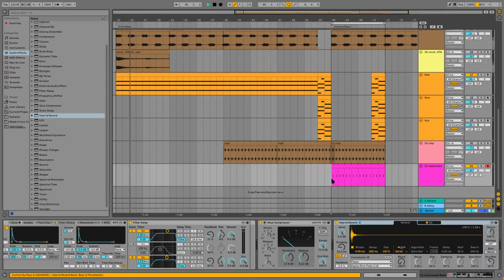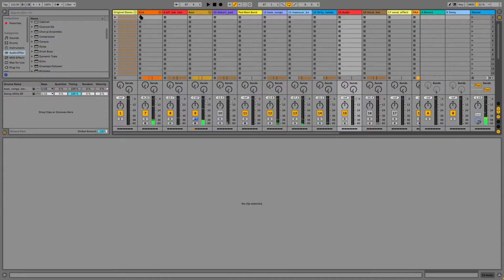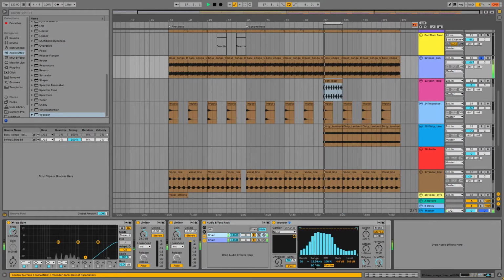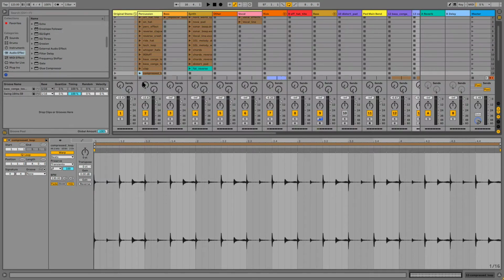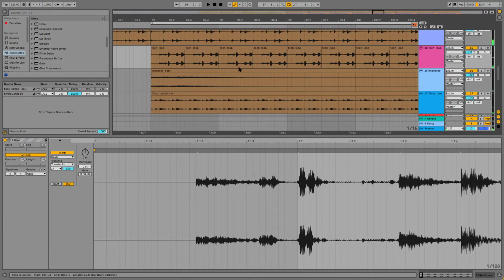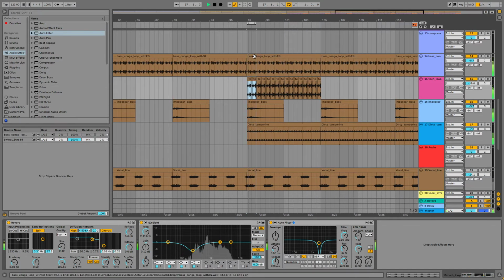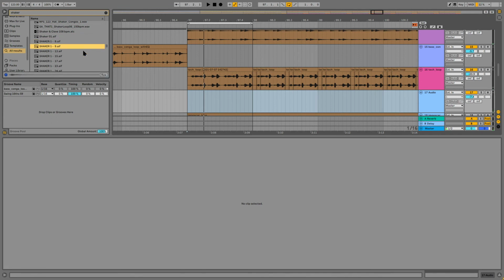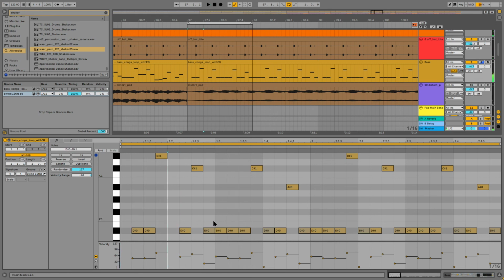Daily Decibel 34 - Remixing Progressive (Antix) in Ableton Live - Funky Percussion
Supporters get access to these videos a week before they go public.